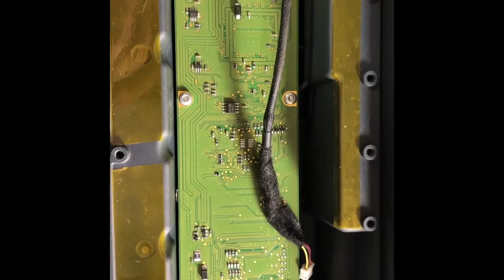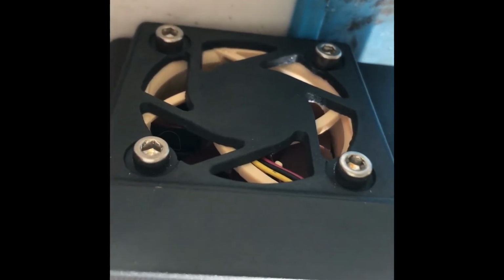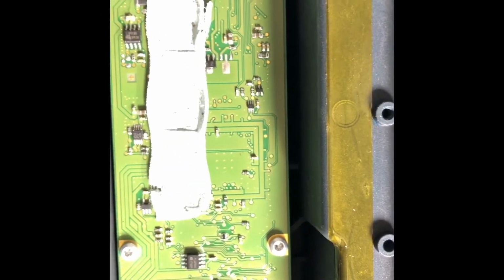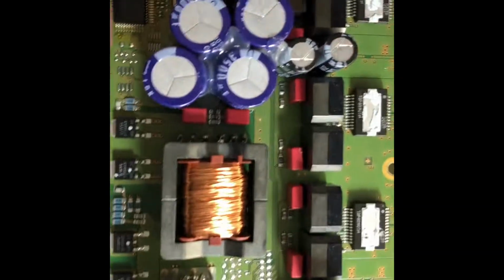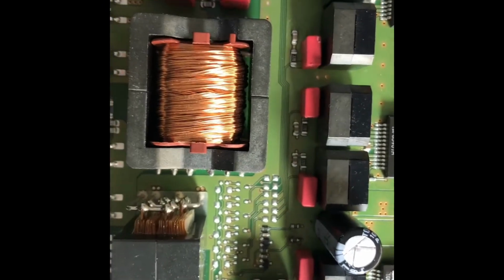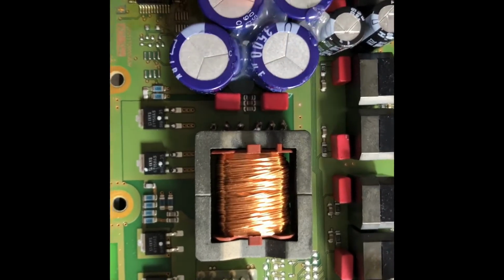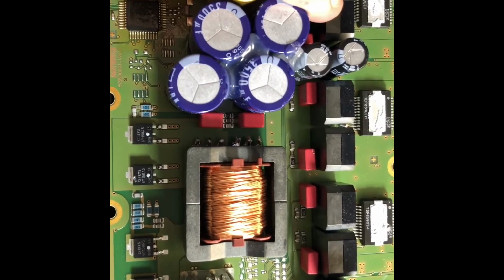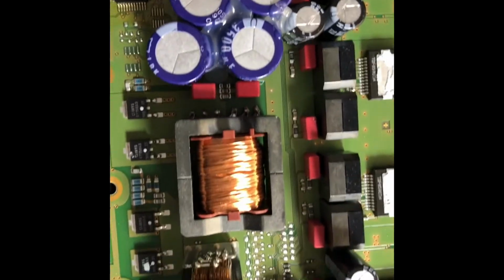BMW M3 Amp “Upgrade”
Very weird amp  “upgrade” we received because it stopped working after this cool mambo jumbo upgrade
BAVLOGIC.COM